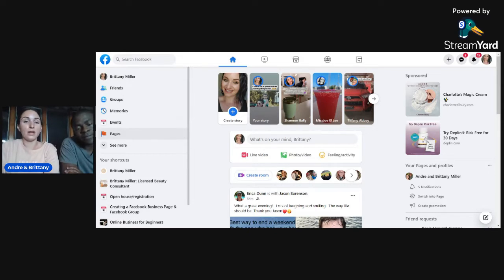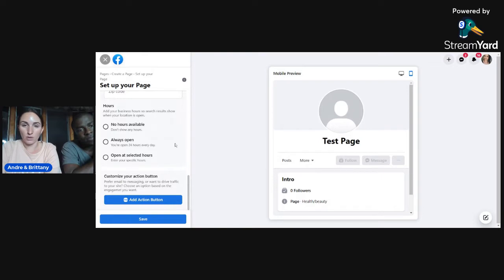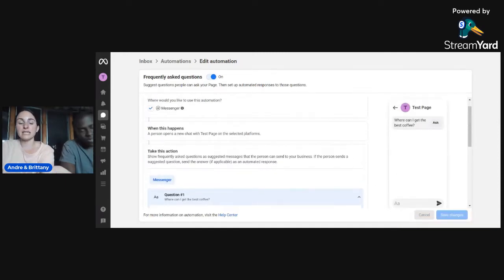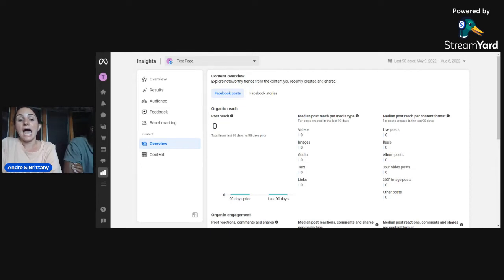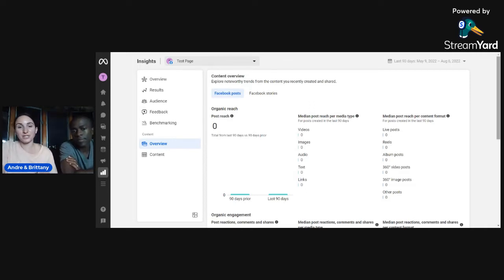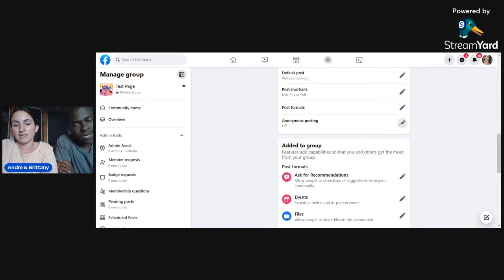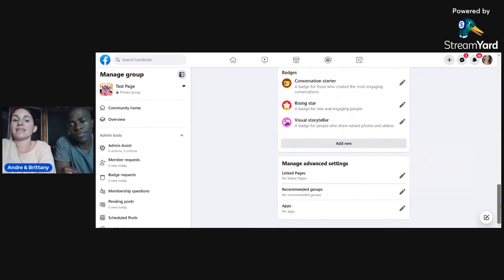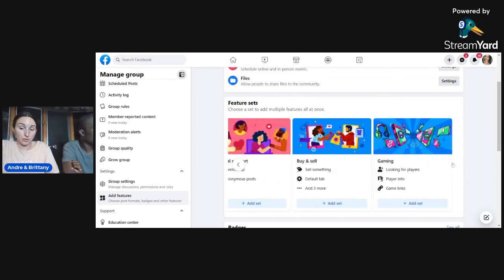Setting Up Facebook Page And Facebook Group Tutorial (Step By Step 2022) Recent Update Version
Setting Up Facebook Page And Facebook Group (Step By Step 2022) Recent Update Version